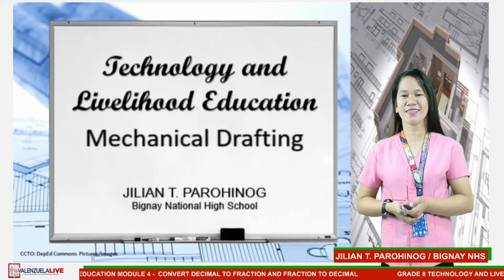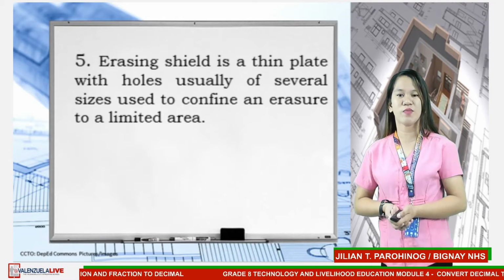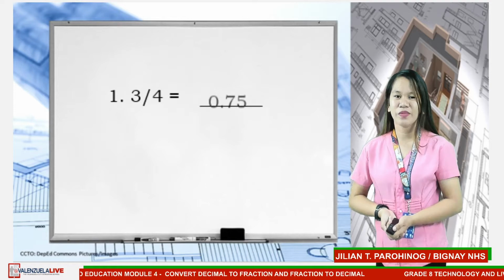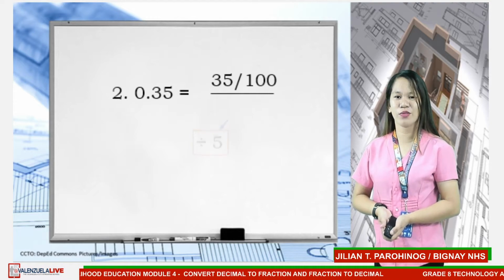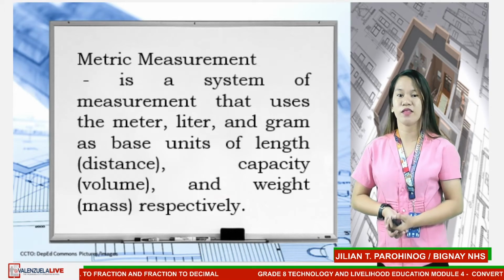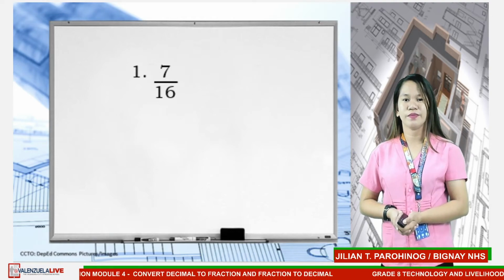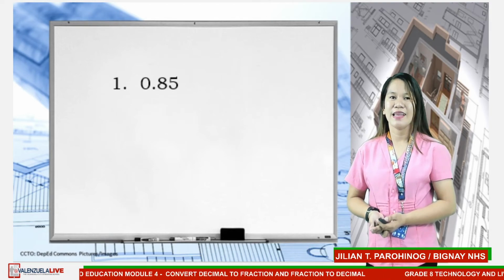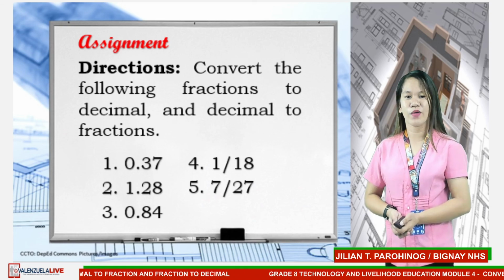GRADE 8 TECHNOLOGY AND LIVELIHOOD EDUCATION MECHANICAL DRAFTING Q4 W3 - CONVERT DECIMAL TO FRACTION